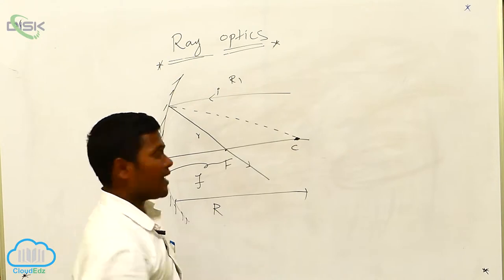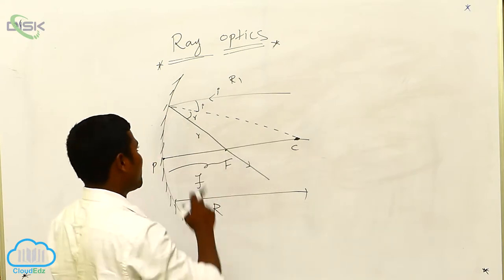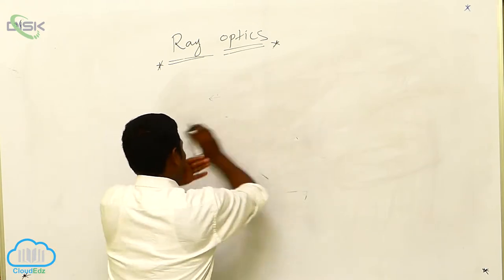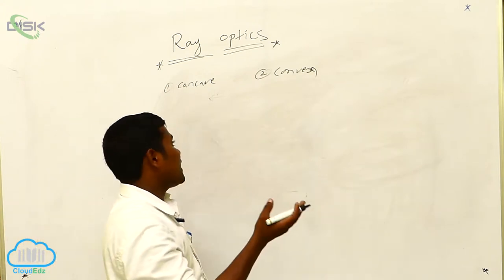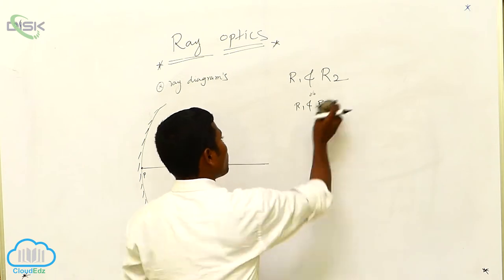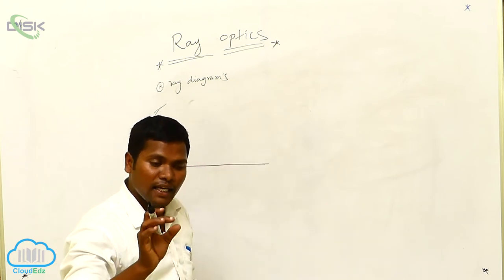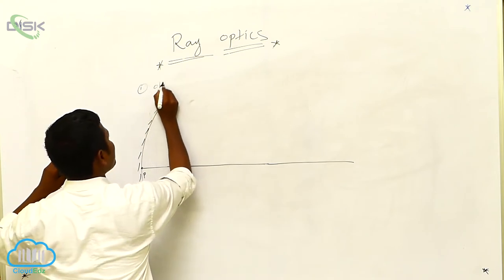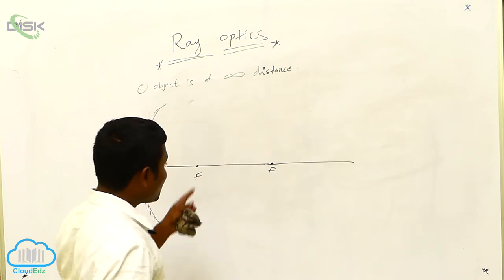R L S M || Reflection of Light by Spherical Mirrors 3 || Disk Telangana